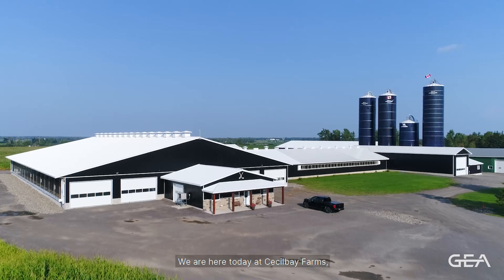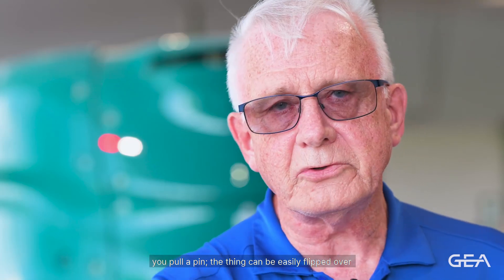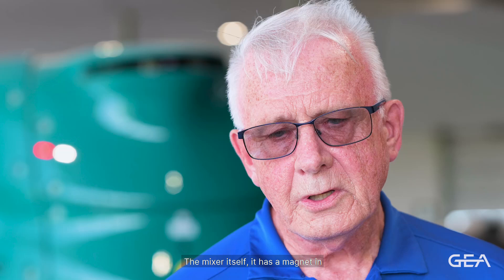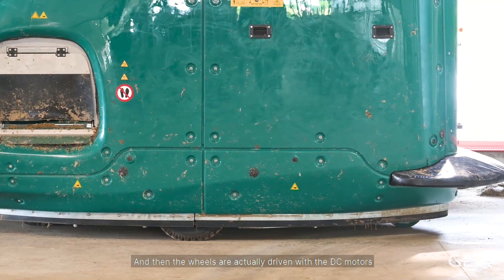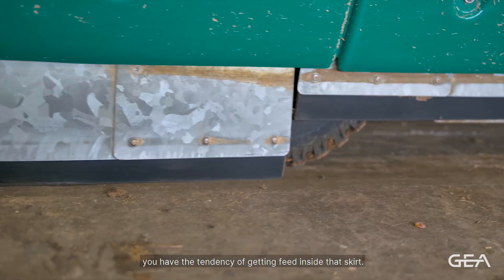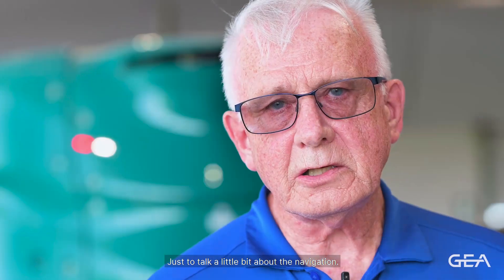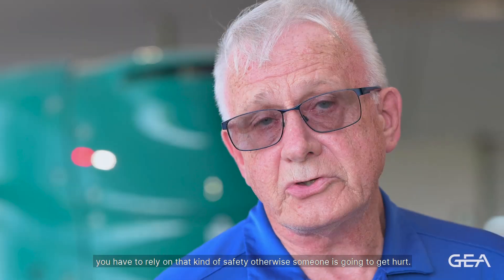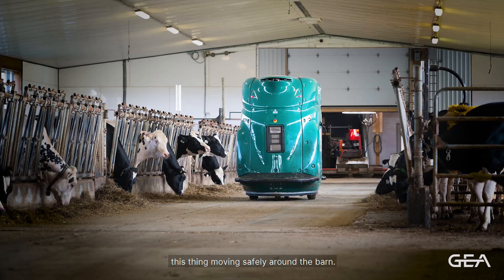Everything to know about the GEA DairyFeed F4500 - Feat. Brian Morton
Feeding is the biggest cost factor in managing a farm. The quality, frequency and optimization of mixed rations for each group of cows are crucial to milk production. This is where you want more flexibility as well as precise management of your feeding strategy. GEA DairyFeed F4500 can make your life easier for sure! Brian Morton, GEA Territory Manager in Ontario and Atlantic Provinces, explains how the F4500 works and how beneficial it could be for your dairy facility.

LINKS
GEA DairyFeed F4500